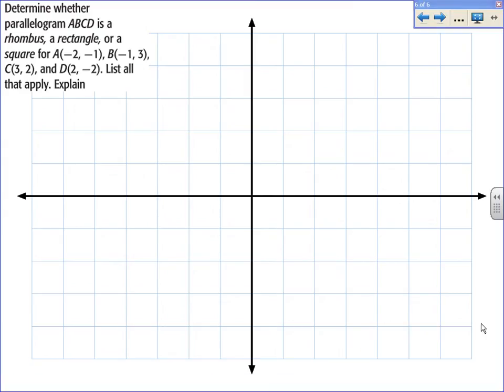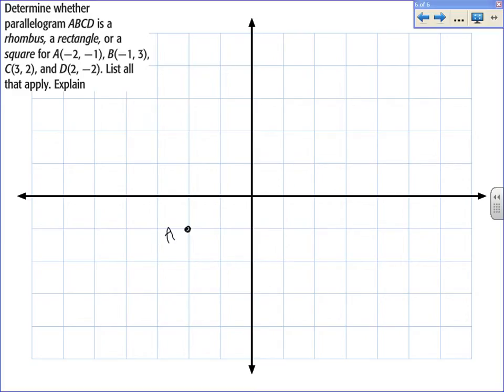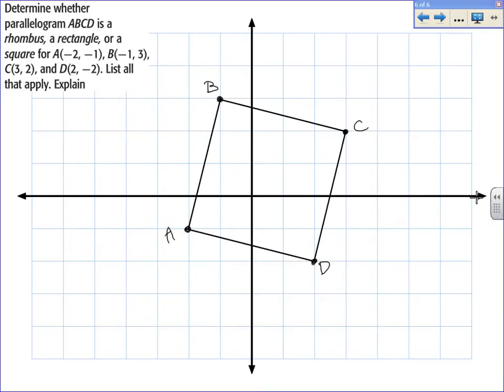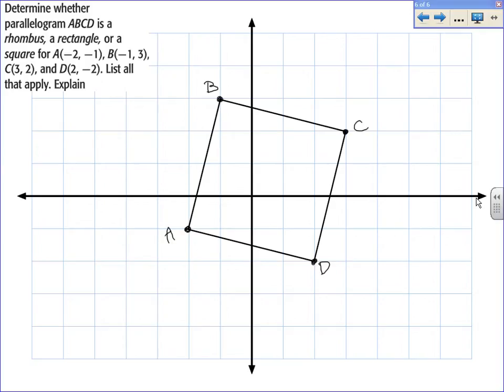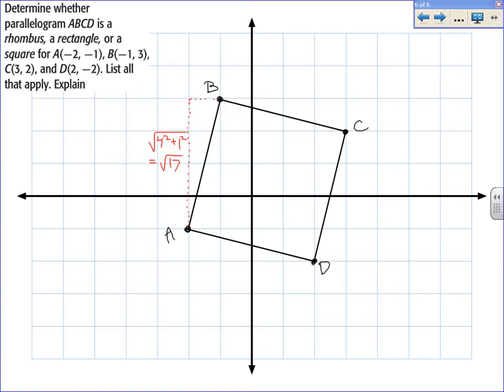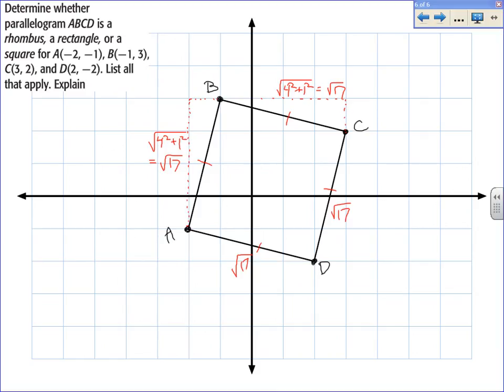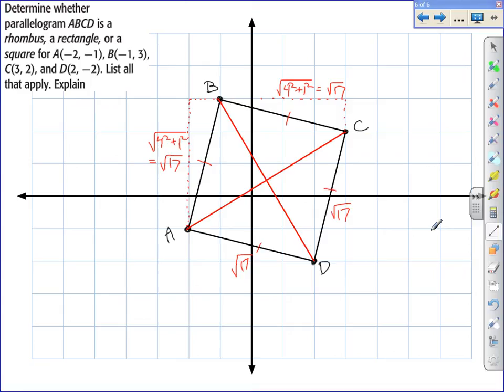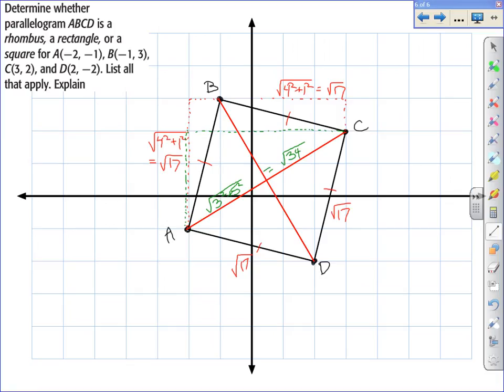Classify Quadrilaterals 1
Lesson 6-5, Example 4, video 1